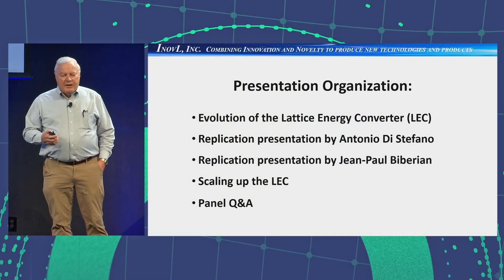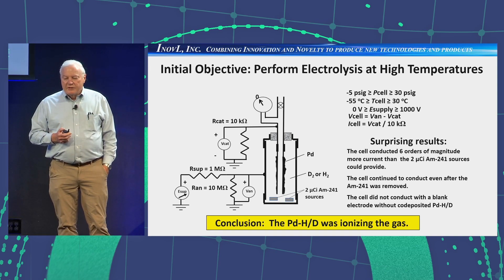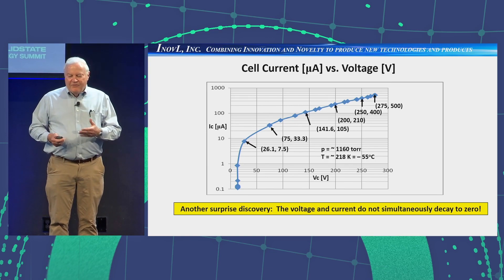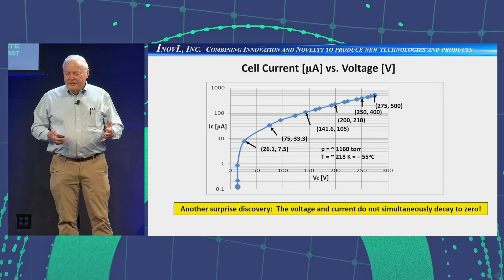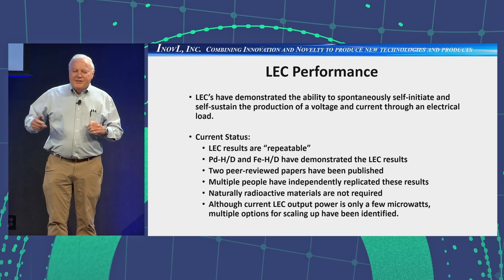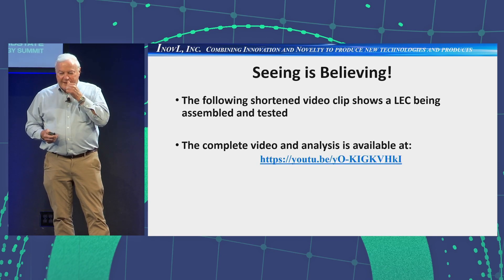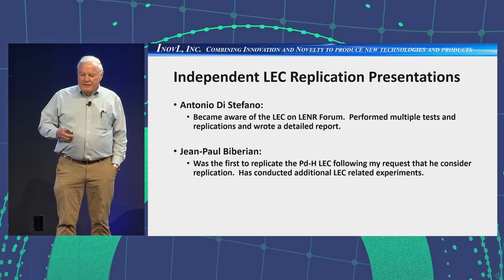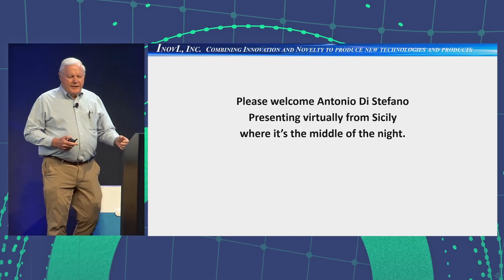ICCF24 Presents: Frank Gordon - Increasing the output of the Lattice Energy Converter